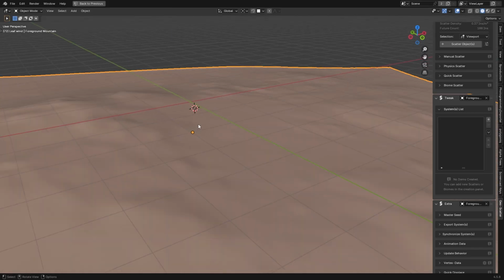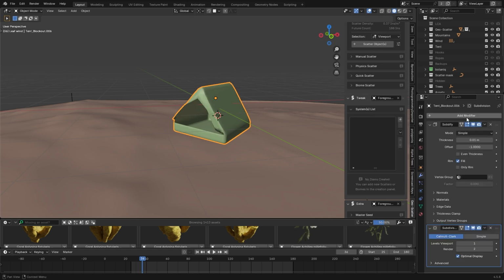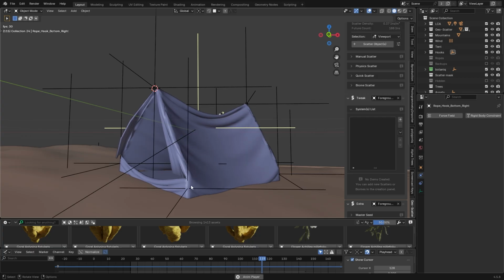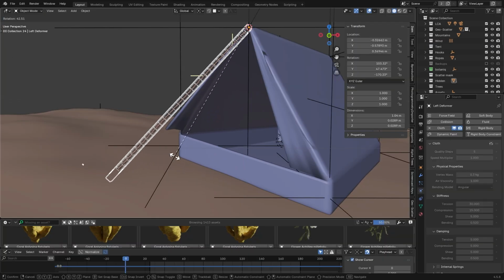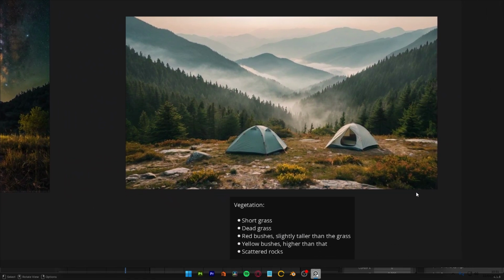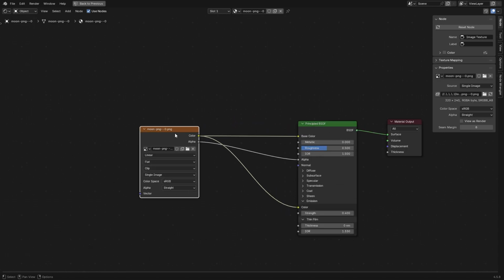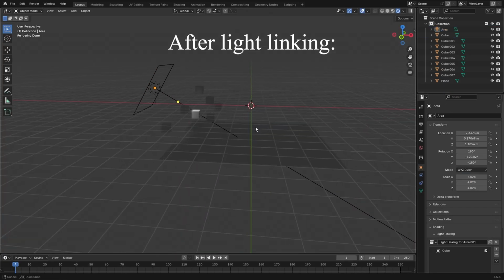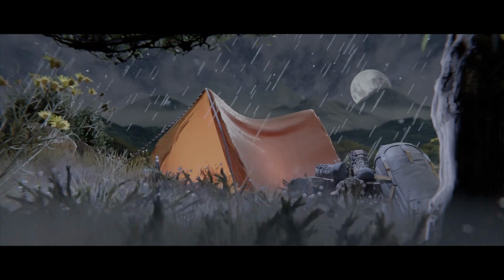How I Made This Cinematic Tent Scene in Blender | Full Breakdown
In this video I break down exactly how I made this cinematic tent scene in Blender, from modelling, to simulations, adding vegetation and compositing in Davinci Resolve.

I walk through each key decision, so you can understand not just the how, but the why behind each technique.

Join my Skool community where you'll get:

→ Weekly live Q&As — bring your Blender problems and get personalised feedback directly from me
→ Monthly challenges with real prizes to push your skills
→ A supportive community of artists at every level
→ A complete crash course if you're just getting started

Blender
GAEA
Davinci Resolve

I make regular breakdowns, tutorials, and behind-the-scenes content for anyone serious about 3D animation.